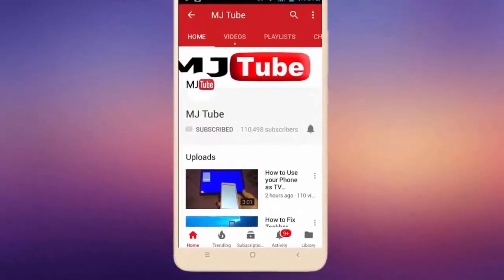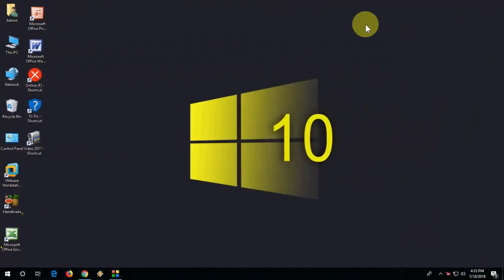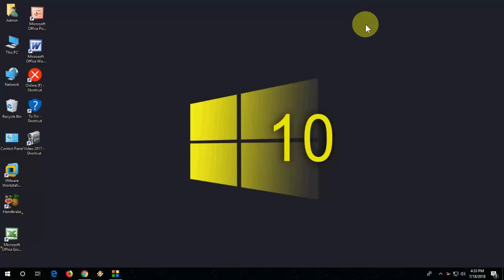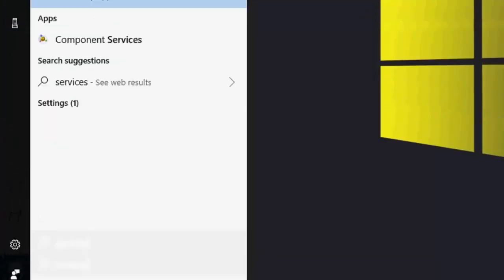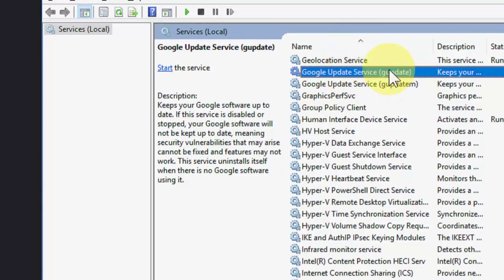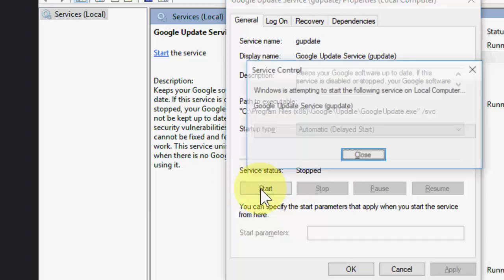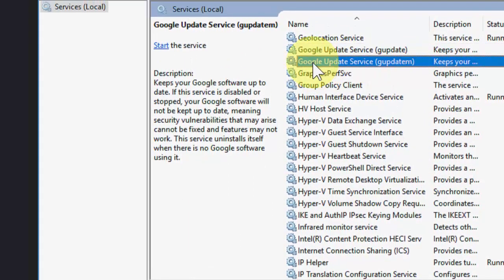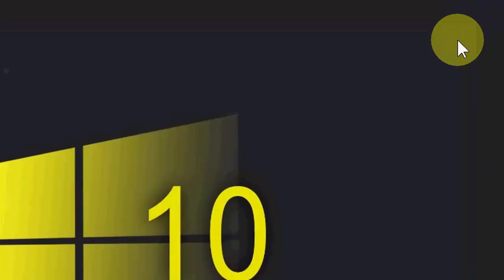How to Fix All Google Chrome Updating Issues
Fix Chrome Update Errors

Chrome update failed error code: 3 (0x80070002) system level
Update failed error code 3: 0x800704c7 system level in chrome Windows 10
Update check failed to start error code 3: 0x80080005 system level
Error 11
An error occurred while checking for updates